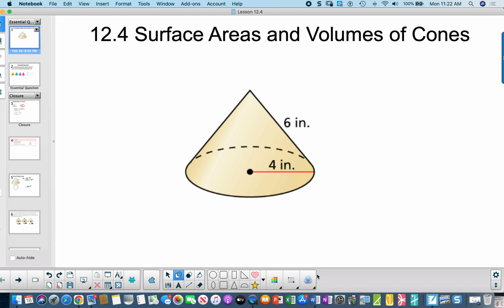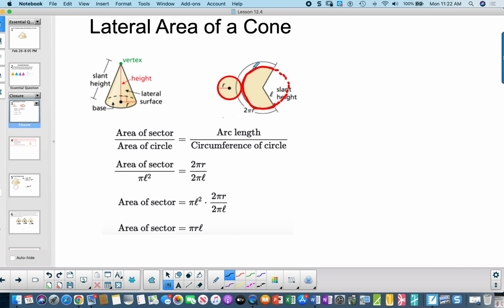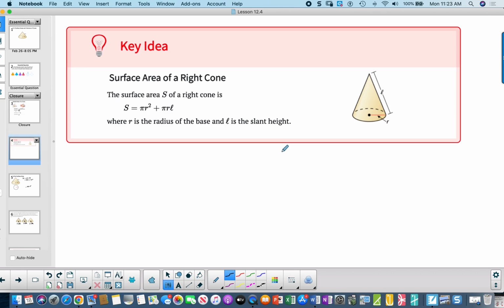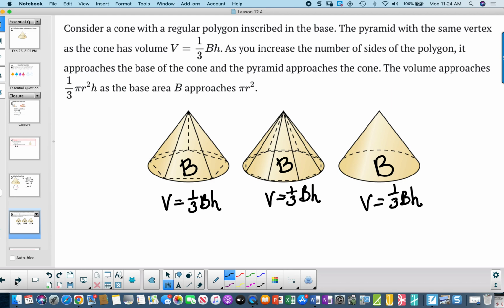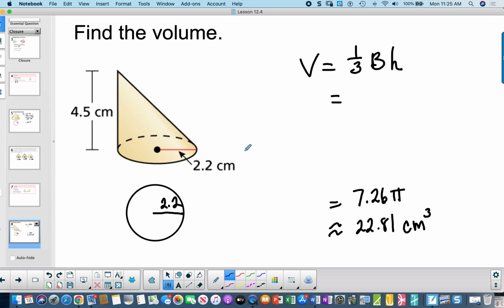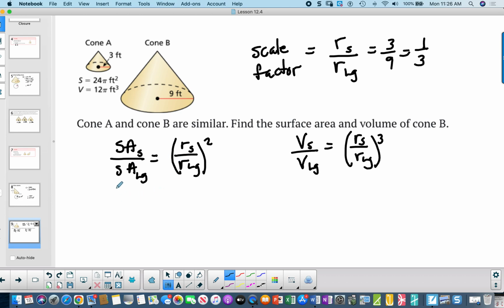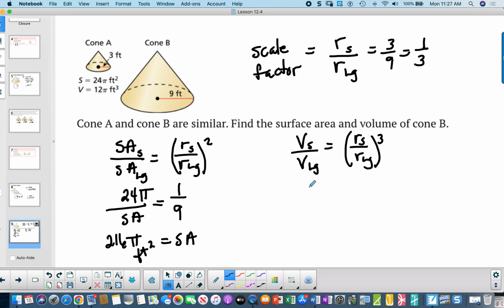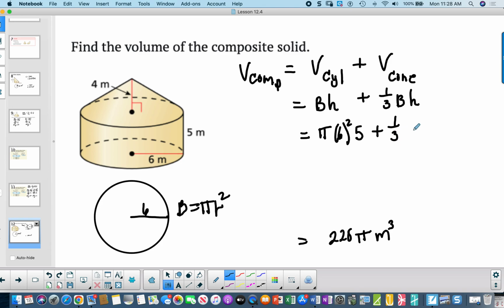12 4 Screencast Geometry